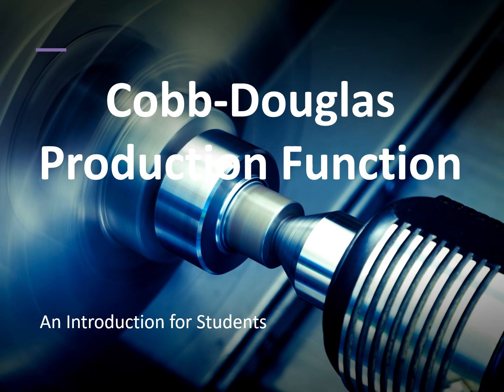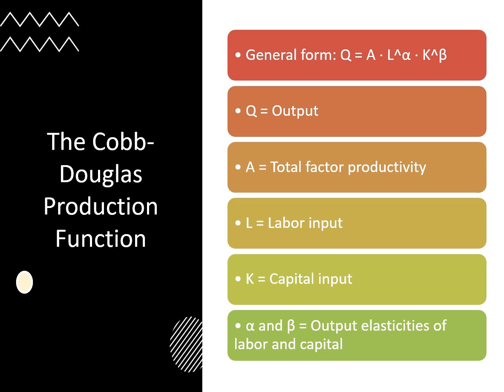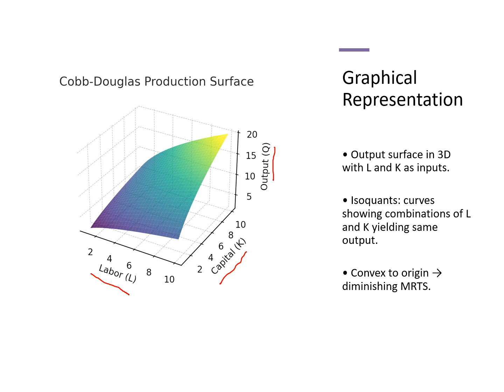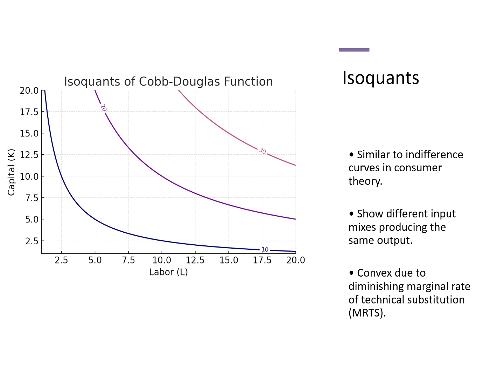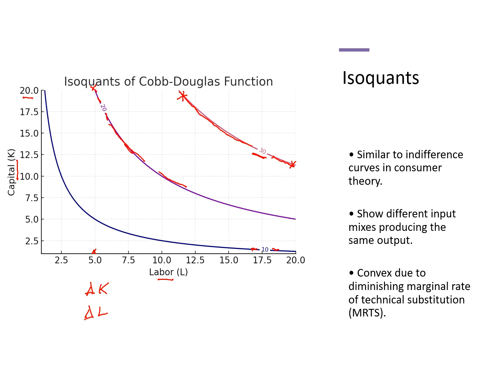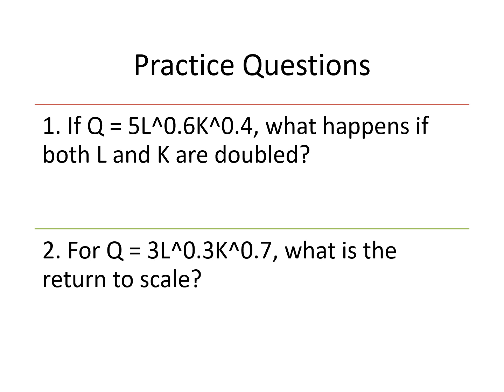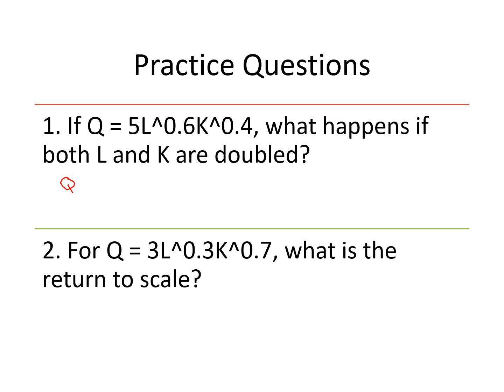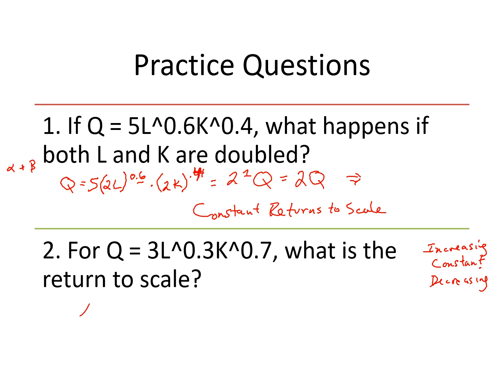Cobb-Douglas Production Function - How much Labor and Capital do you really need?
This is a brief lecture with examples which discusses the Cobb-Douglas Production Function.